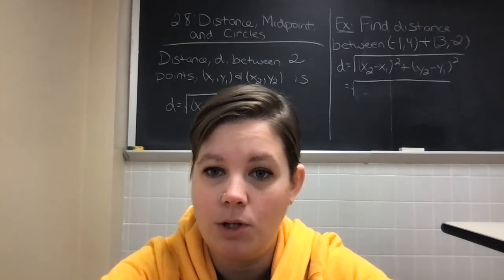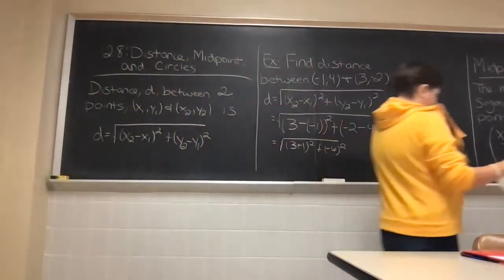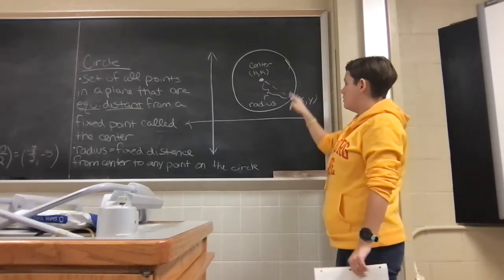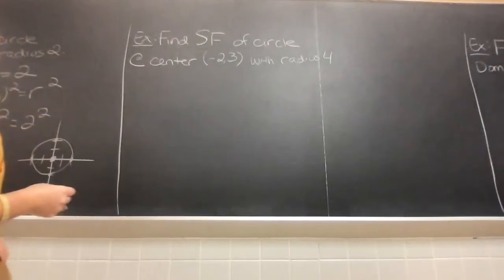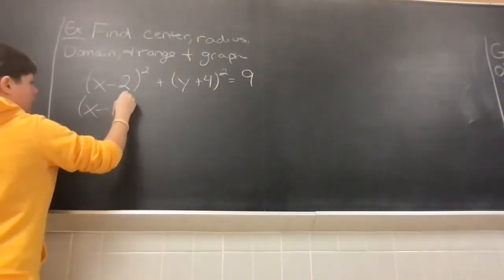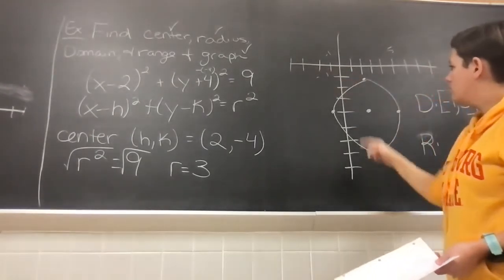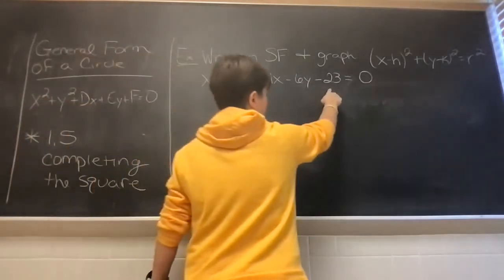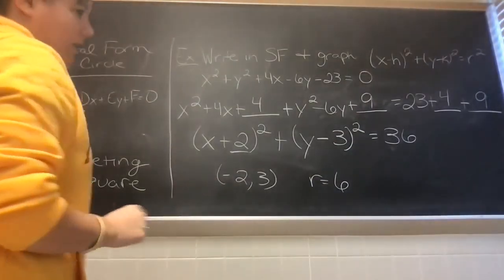PSU : College Algebra : Chapter 2 Section 8